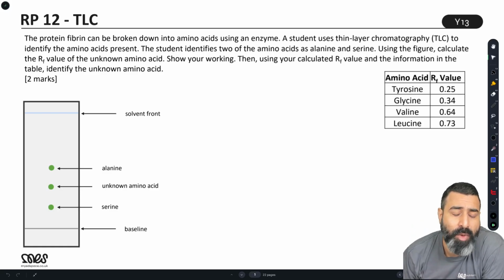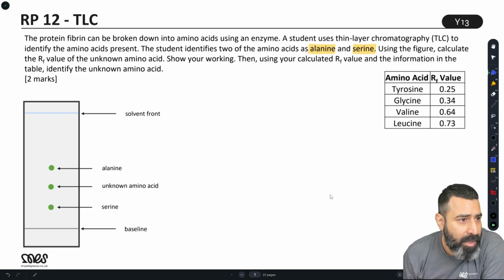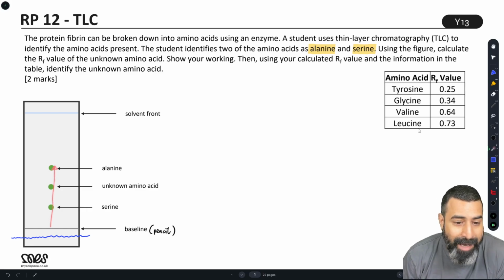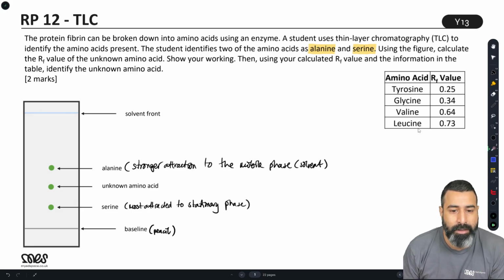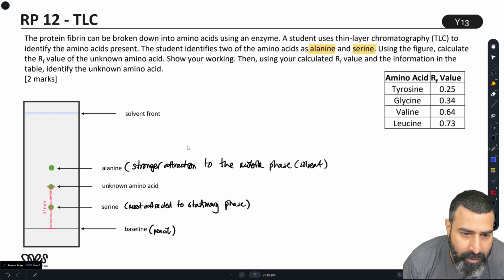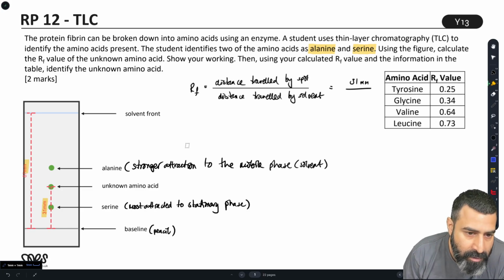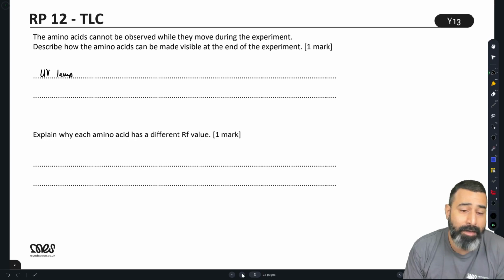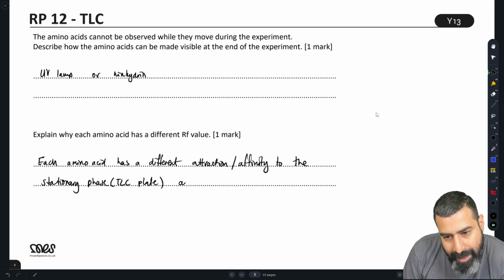RP12 - TLC Revision | A Level Chemistry